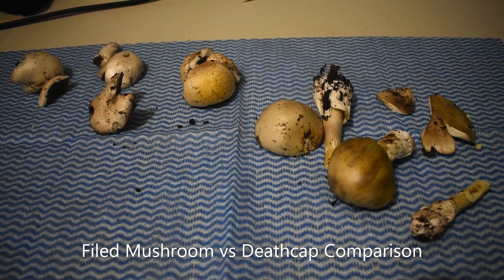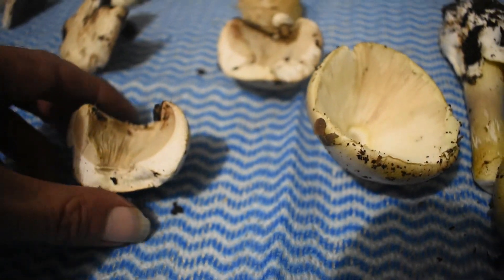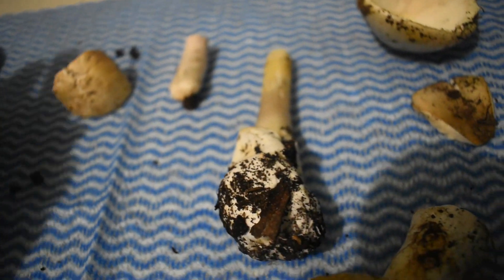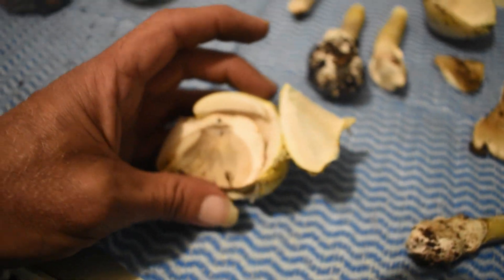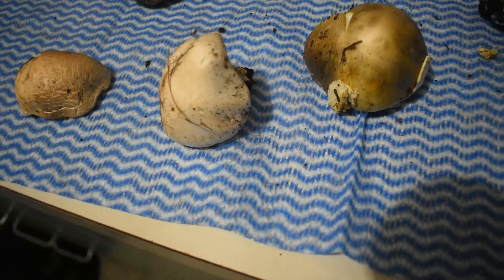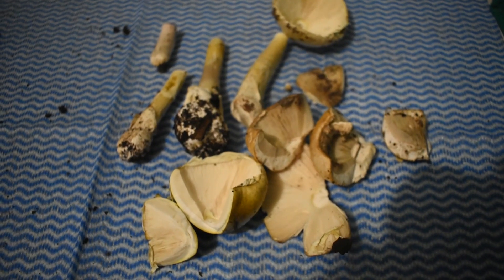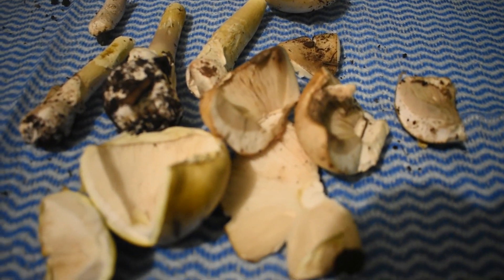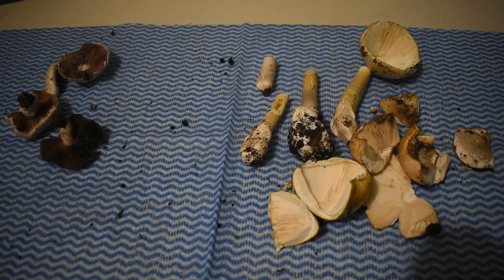DeathCap v Field Mushroom - Side by side comparison. A matter of Life OR Death.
Field Mushrooms (Agaricus campestris) are very good eating, Death Caps (Amanita phalloides) will kill you. Could YOU tell the difference?

How dangerous is the Deathcap?
Deadly! The poisons in one cap are enough to kill a healthy adult and less will be enough to kill a small child.

What should I do if I’ve eaten one?
Go to a hospital immediately. If possible, take a sample of your mushroom with you.

Is there any way to remove the poisons from the mushroom?
No. The poisonous compounds are extremely stable. You cannot remove them by soaking, cooking or drying. The poisons are found throughout the cap, gills, stem and spores.

Could I confuse the Deathcap with anything else?
You shouldn’t confuse it with any of the ordinary field mushrooms (in the genus Agaricus), where the gills are pink at first but eventually turn brown. Mushrooms in the genus Agaricus also have a ring on the stem, but no volva at the base of the stem.

Where is it found?
The Deathcap is common in many Canberra suburbs and can be found in most autumns near oak trees, with which it forms a symbiotic association. It is also well-established in several Melbourne suburbs and in some Victorian country towns near Melbourne. In July 2008 the Deathcap was found in Adelaide, at the Waite Arboretum in Urrbrae.

It is not native to Australia, but has been accidentally introduced from the northern hemisphere.

There is some evidence of it associating with eucalypts in Canberra, but this needs further study. It has been reported from eucalypt and acacia plantations in east Africa, and eucalypt plantations in Morocco.

How do the poisons work?

The nucleus of a human cell contains the DNA that is, in effect, the instruction book for the cell and tells it how to work. The deadly compounds within the Deathcap stop the cell reading its own instruction book and the cell dies. If enough cells in a human liver or kidney are effected and die, then there will be catastrophic liver or kidney failure - and then death.